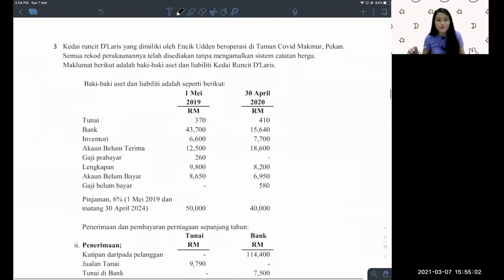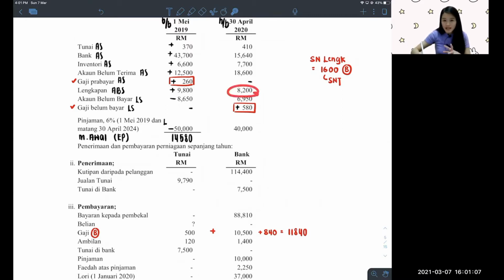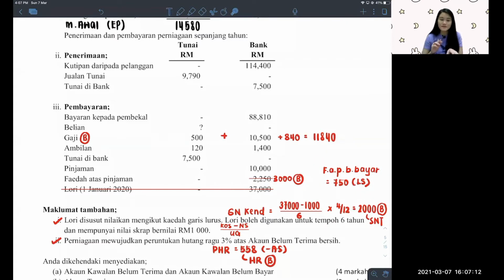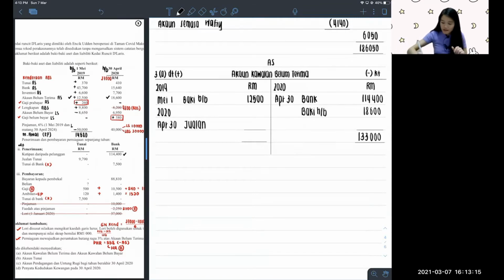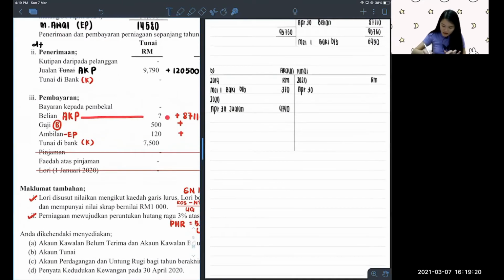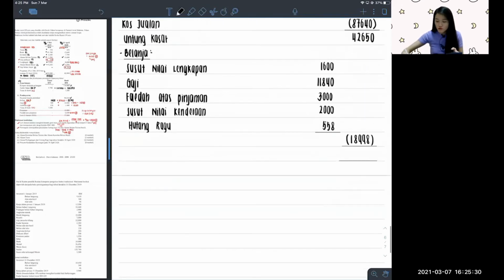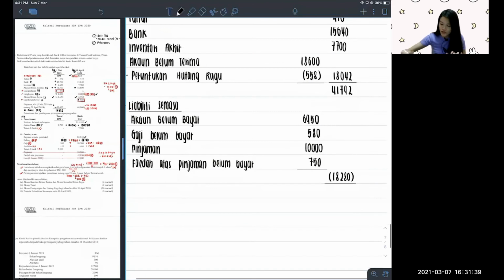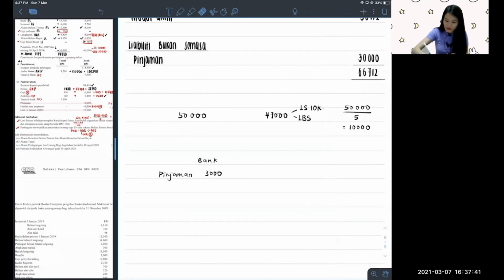[ENG] TRIAL SPM 2020: PEKAN Kertas 2 (Soalan rekod tak lengkap)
In-class session [CHN] of Pekan Kertas 2 - soalan rekod tak lengkap (Q3)
The time frame that you are supposed to spend on this question is 40 marks considered that it is under Bahagian A. So make sure to set a timer whenever you're doing your last exercises to ensure you have enough time to finish the whole paper! good luck guys.